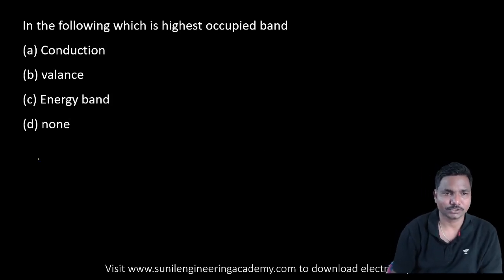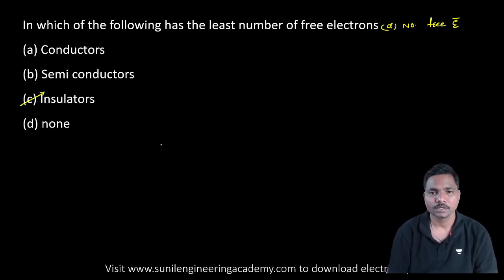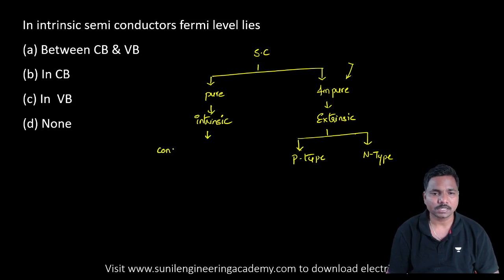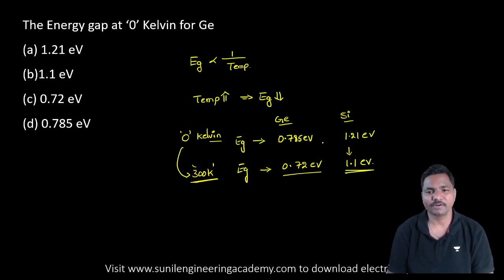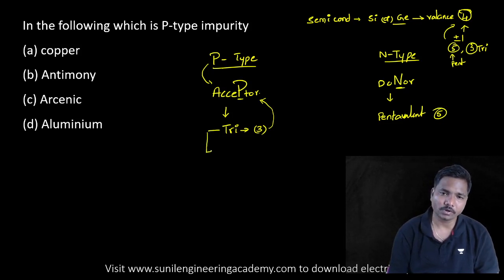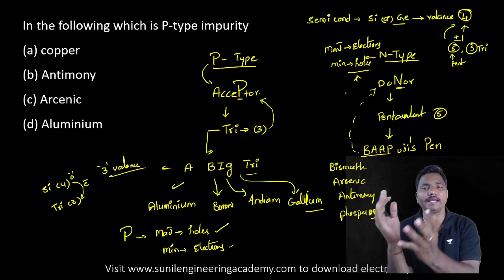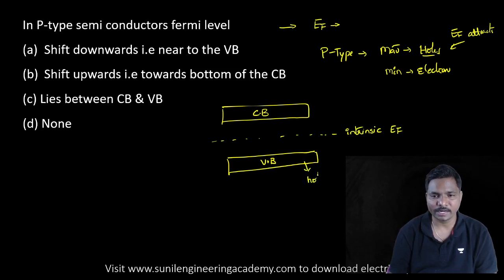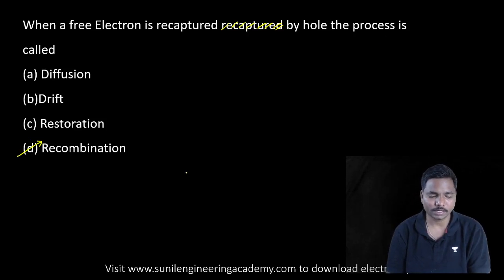RRBJE 2023 ELECTRICAL/RRB JE 2023 ELECTRONICS ENG;SSCJE BASIC ELECTRONICS MCQ -1 By Suneel sir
RRB_JE SSCJEELECTRICAL Basic Electronics_Mcq#sscje#trending